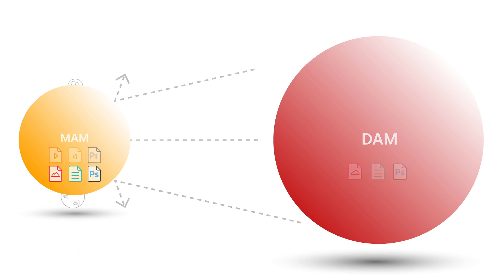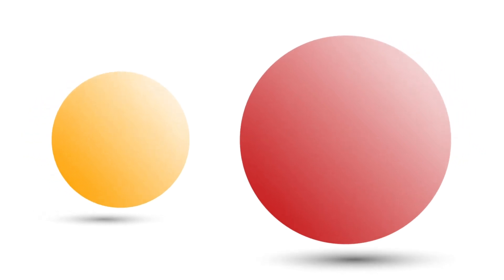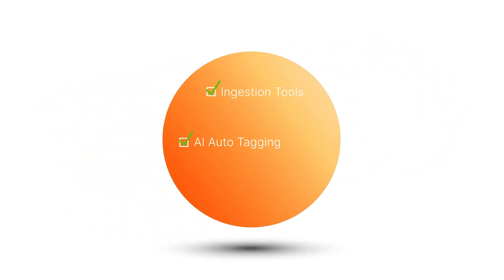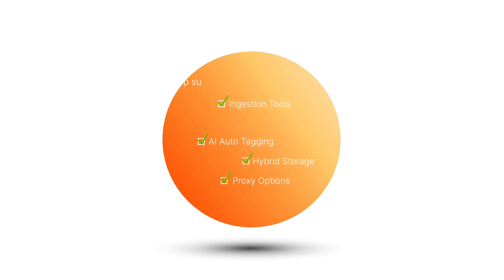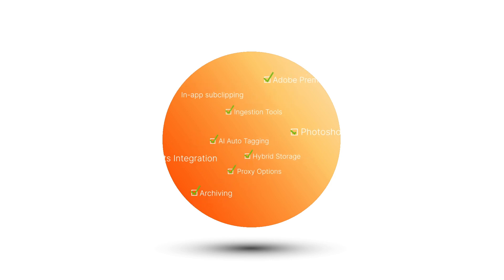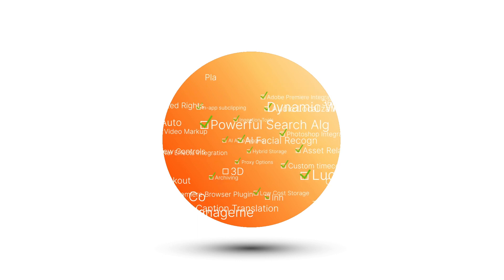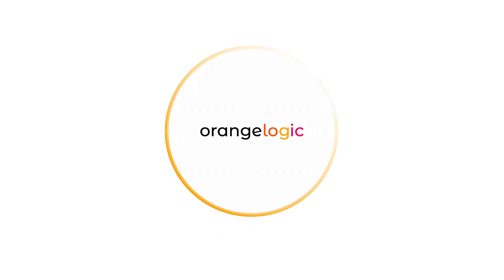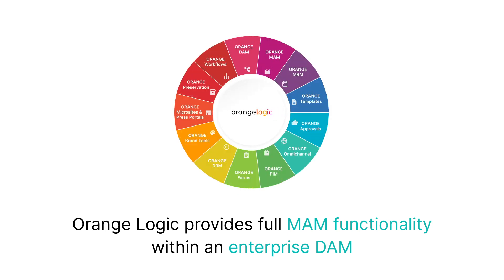Get a Unified DAM/MAM system with Orange Logic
Access an all-in-one enterprise digital asset management (DAM) and media asset management (MAM) system. Connect the needs of your video teams with the rest of the enterprise.